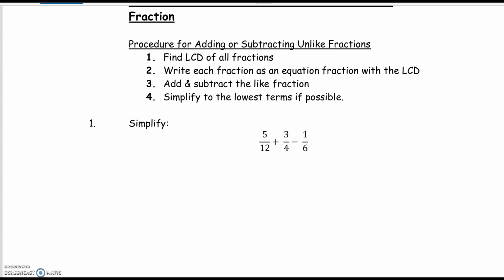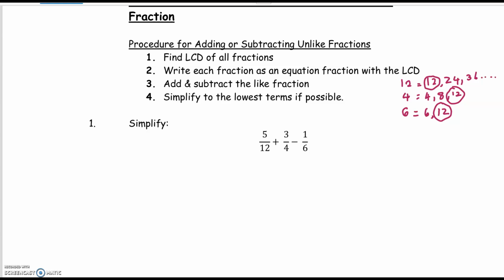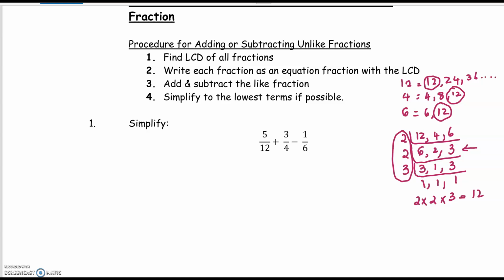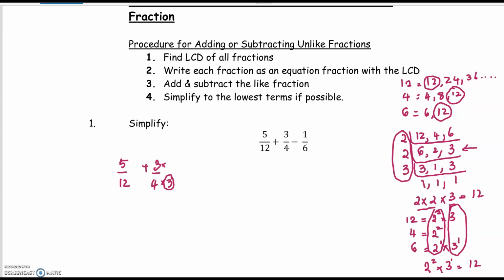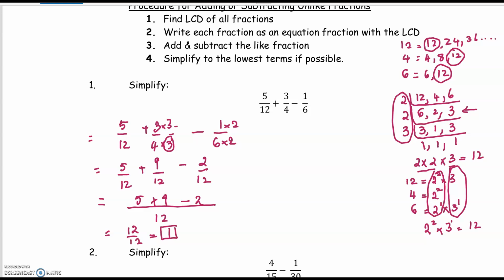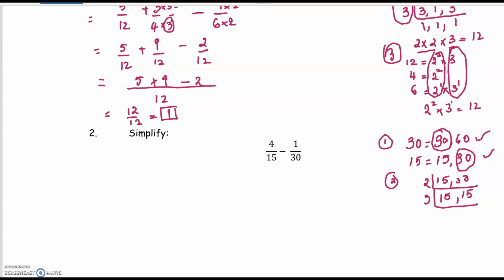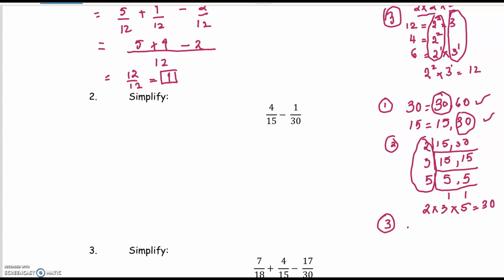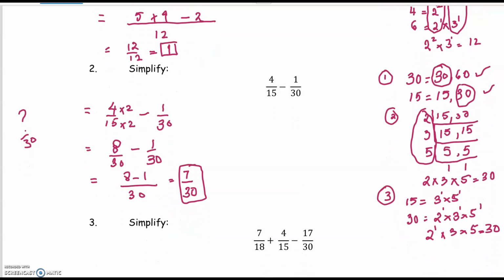Mth098 3.3 Adding, Subtracting Like Fractions Part 1